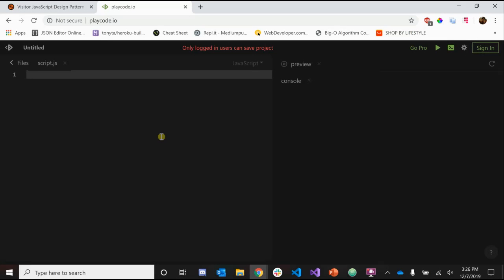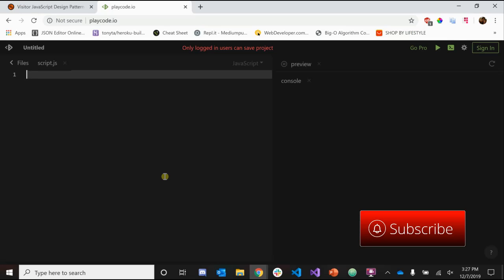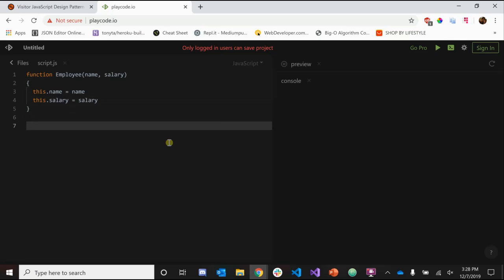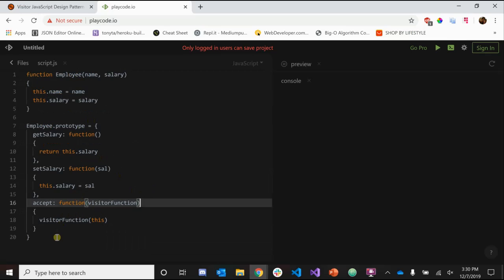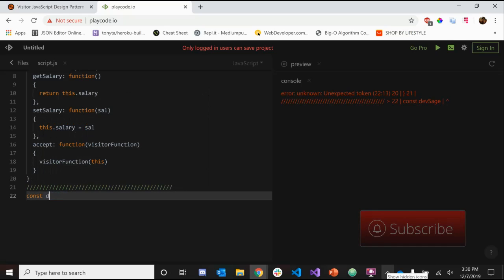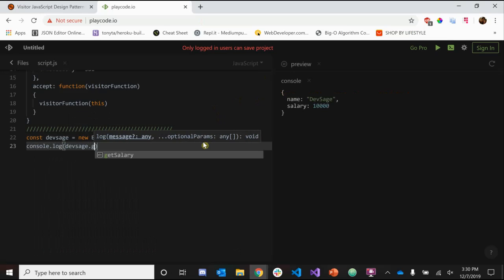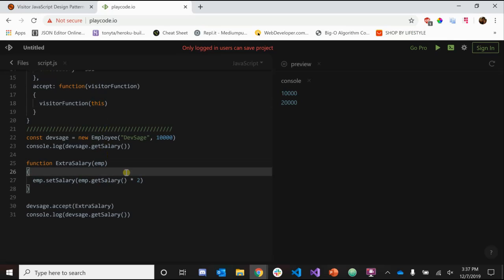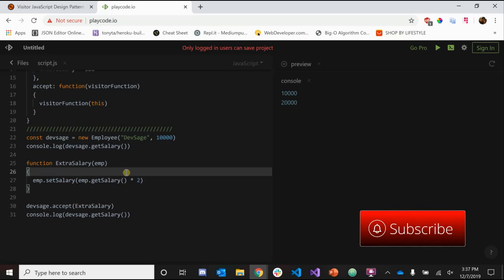Javascript Design Patterns #8 - Visitor Pattern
What is the Visitor pattern?
The Visitor pattern allows you to add or define new functionality to an object without changing the code for that object. The new logic resides in a external object or function called the 'visitor'.

Visitors are useful when you are trying to extend the functionality of a library or framework. If the object you want to extend provides some kind of 'accept' method that accepts a visitor object/function, you can grant the visitor object access to the receiving object's internal properties. The visitor can then modify the behavior of the receiving object. This pattern allows you to provide an easy way for clients to implement future extensions to that object.